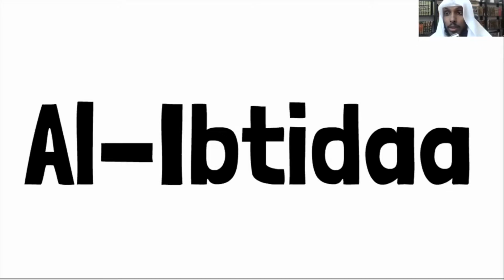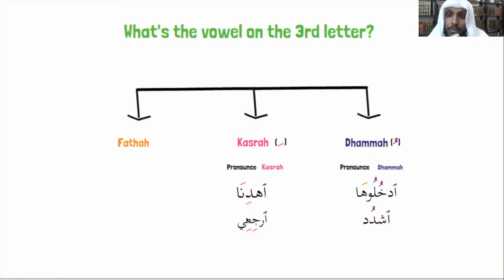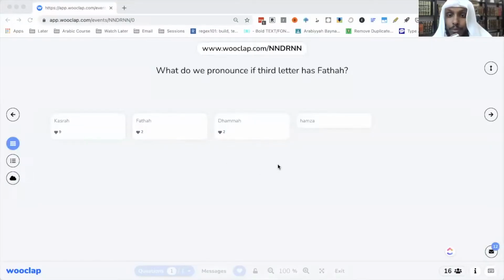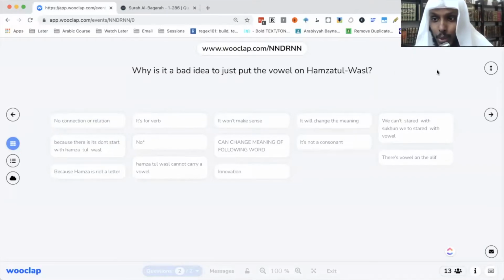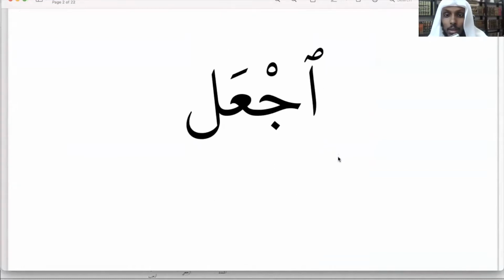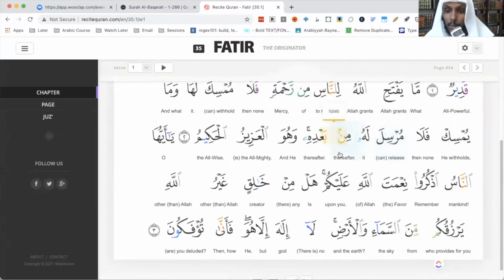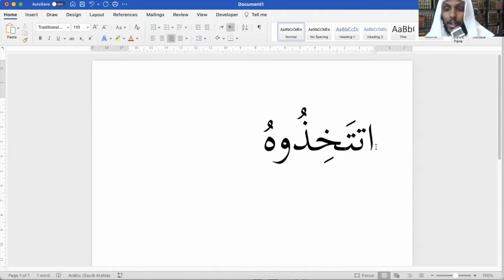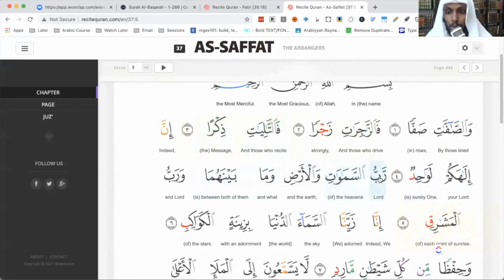Lesson 12: Al Ibtidaa (Starting) - The Quran Reading Course (Cohort 2)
Do you want to support our goal of making Quran & Arabic learning accessible to all?

More info about all the courses below 👇🏽

📣  🆕 Join us for our upcoming 𝐅𝐑𝐄𝐄 𝐐𝐮𝐫𝐚𝐧 𝐚𝐧𝐝 𝐀𝐫𝐚𝐛𝐢𝐜 𝐂𝐥𝐚𝐬𝐬𝐞𝐬 🆓 📣

Are you interested in joining FREE Online Quran & Arabic classes delivered by a qualified instructor?

​𝟏. 𝐐𝐮𝐫𝐚𝐧 𝐑𝐞𝐚𝐝𝐢𝐧𝐠 𝐂𝐨𝐮𝐫𝐬𝐞
A three-month program designed to take you from Alif-Baa to reading the Quran correctly, all by yourself.

𝟐. 𝐓𝐚𝐟𝐬𝐢𝐫 𝐏𝐫𝐨𝐠𝐫𝐚𝐦​
A one year program covering the whole Quran by focusing on the most important fundamental topics addressed by the Quran.

𝟑. 𝐓𝐚𝐣𝐰𝐞𝐞𝐝 𝐂𝐨𝐮𝐫𝐬𝐞
A 10-week program where you learn How to Recite the Quran the way it was revealed.

𝟒. 𝐐𝐮𝐫𝐚𝐧𝐢𝐜 𝐀𝐫𝐚𝐛𝐢𝐜 𝐂𝐨𝐮𝐫𝐬𝐞​
An Arabic Language course with a special focus on the vocabulary and grammar concepts most frequently used in the Quran.

⌛ 𝐑𝐞𝐠𝐢𝐬𝐭𝐞𝐫 𝐍𝐨𝐰 to avoid disappointment
𝐋𝐢𝐦𝐢𝐭𝐞𝐝 𝐒𝐩𝐚𝐜𝐞𝐬 𝐀𝐯𝐚𝐢𝐥𝐚𝐛𝐥𝐞❗

𝐒𝐢𝐬𝐭𝐞𝐫𝐬 𝐚𝐫𝐞 𝐖𝐞𝐥𝐜𝐨𝐦𝐞
(separate breakout rooms with female instructors subject to availability)

🎁 𝐒𝐡𝐚𝐫𝐞 𝐭𝐡𝐞 𝐊𝐡𝐚𝐢𝐫 & 𝐄𝐚𝐫𝐧 𝐬𝐨𝐦𝐞 𝐀𝐣𝐫!